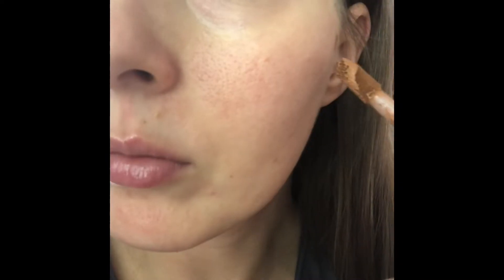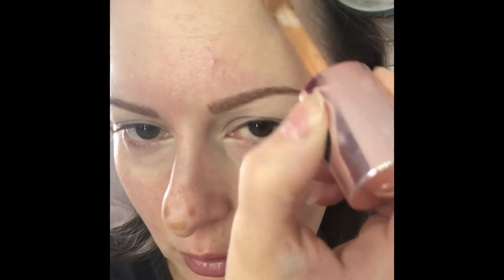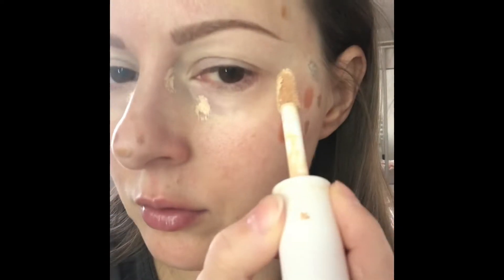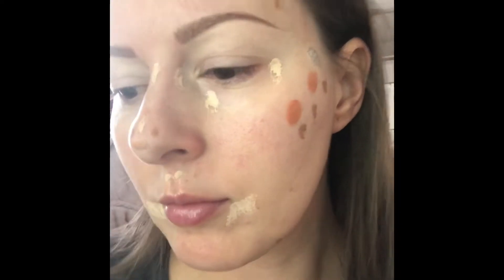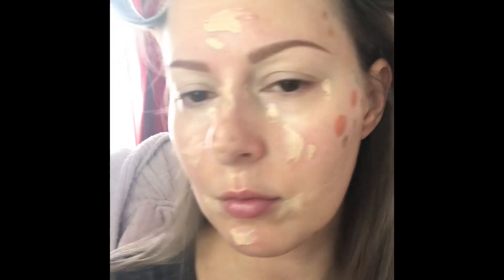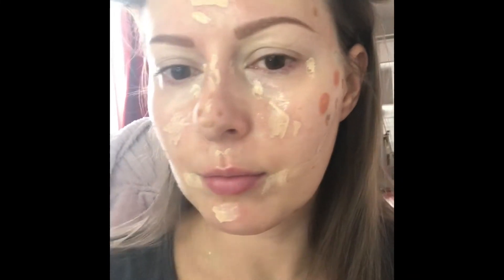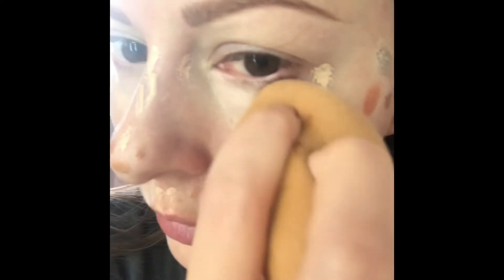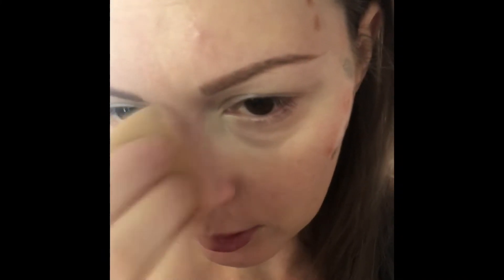One layer of cream face make up